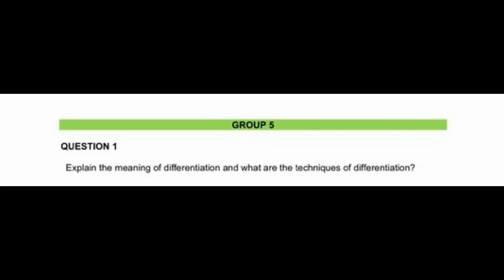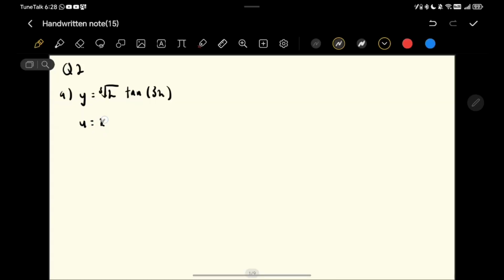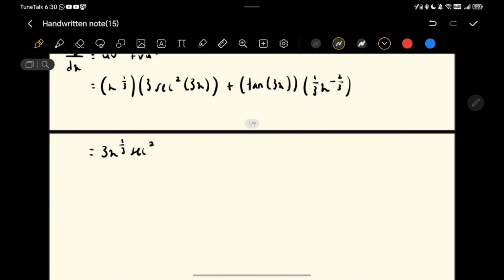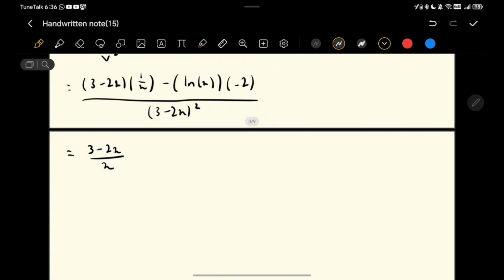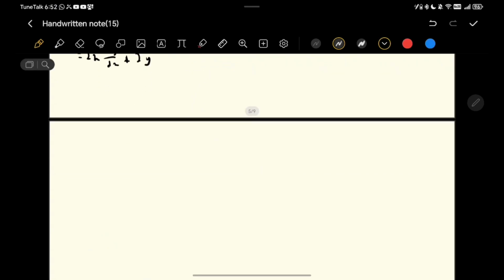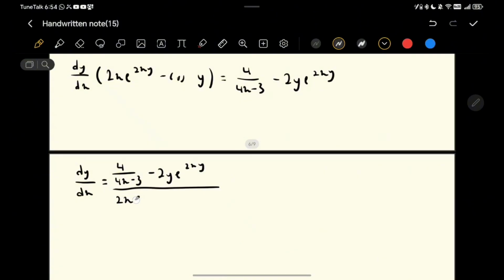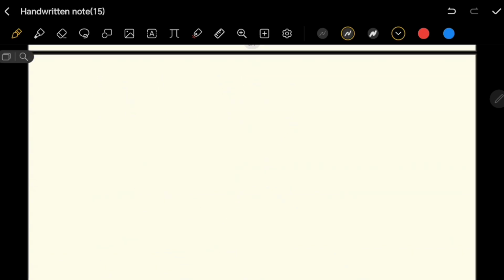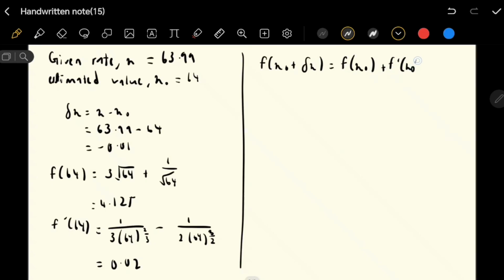MAT183: Technique of Differentiation